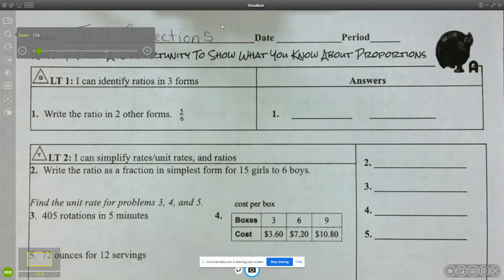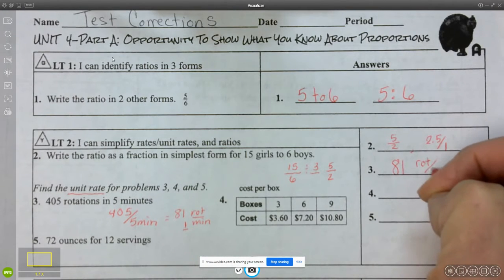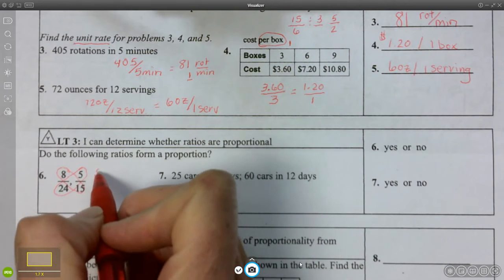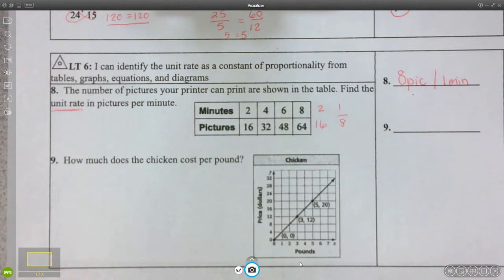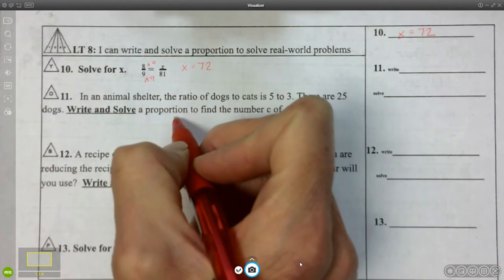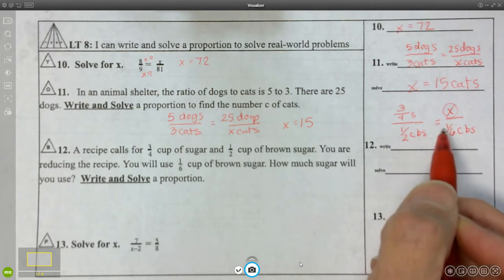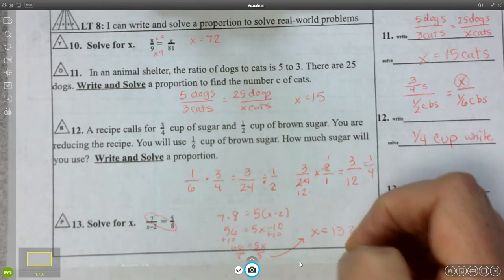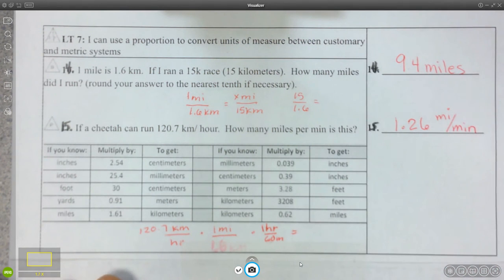Test Corrections Unit 4 Test A Proportions